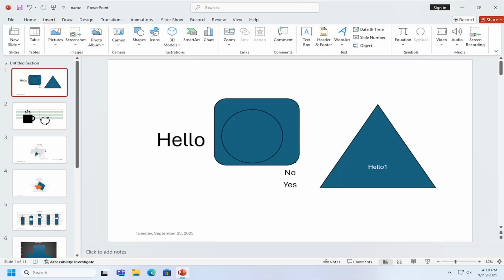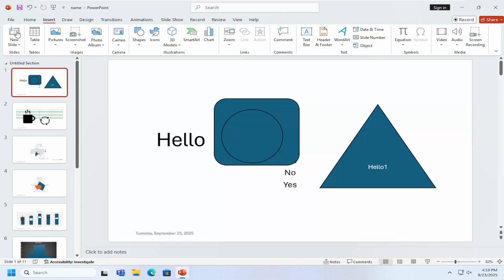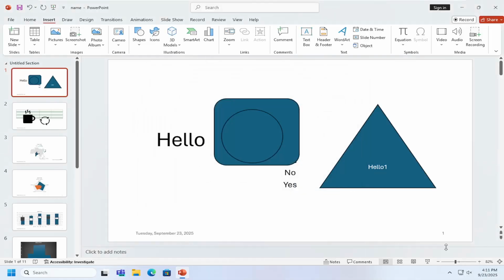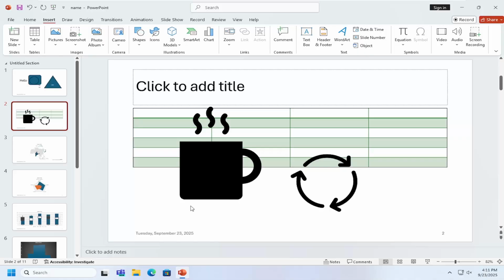How To Add Slide Numbers In PowerPoint - Full Guide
Adding slide numbers in Microsoft PowerPoint helps your audience follow along and keeps your presentation organized. This tutorial covers how to insert slide numbers throughout your presentation, ensuring each slide is clearly numbered for easy navigation. Whether you’re delivering a formal report, educational lecture, or creative project, slide numbers improve professionalism and viewer experience. Learn how to customize the position and appearance of slide numbers to match your presentation style.

Issues addressed in this tutorial:
Add slide numbers PowerPoint
Insert slide numbers PowerPoint
PowerPoint slide numbering tutorial
Microsoft PowerPoint tips
Customize slide numbers
Presentation organization PowerPoint
PowerPoint for beginners
Slide navigation PowerPoint
Format slide numbers
Enhance presentations PowerPoint

This guide is perfect for users seeking to enhance their presentations with clear and consistent slide numbering. By mastering how to add and format slide numbers, you can make your slides easier to reference and navigate. The tutorial offers simple steps to apply slide numbers across your deck and adjust their settings. Improve your PowerPoint skills by incorporating effective slide numbering techniques.